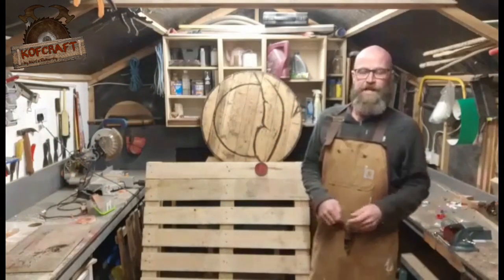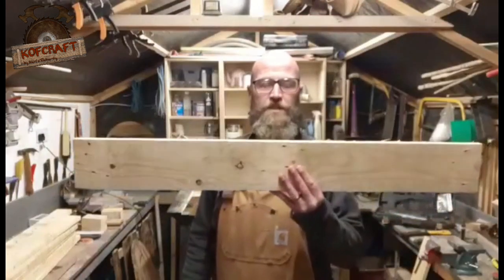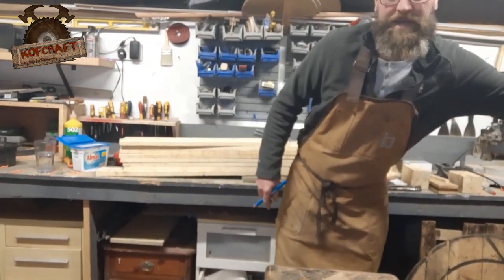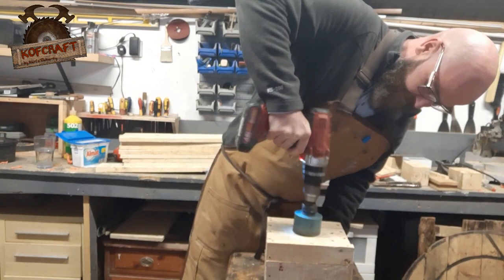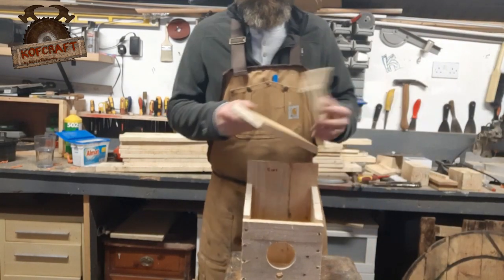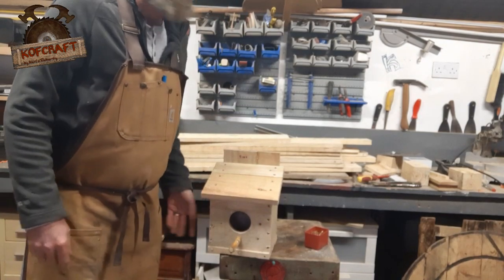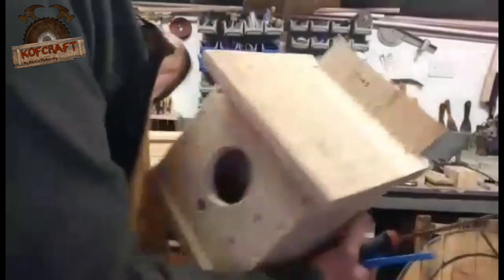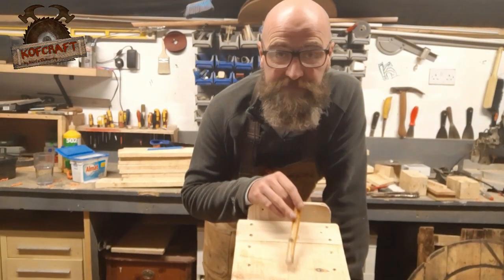KOFCRAFT Pallet Wood Birdhouse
Karls tutorial on how to make a simple birdhouse from a Pallet.